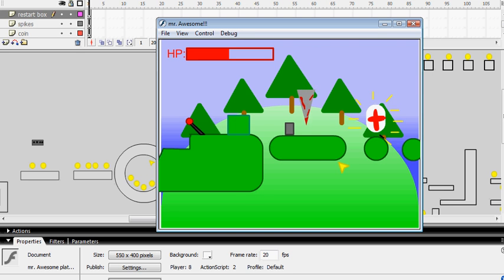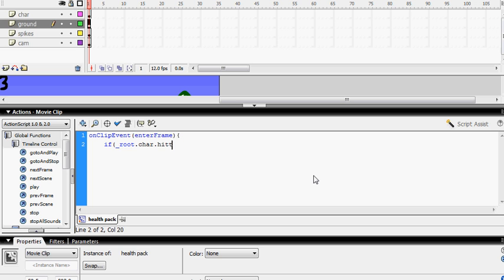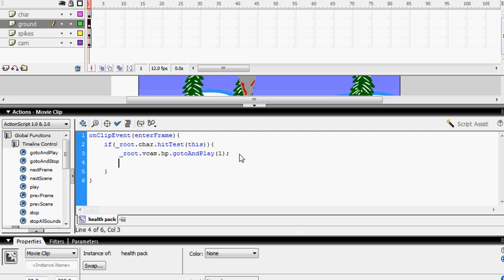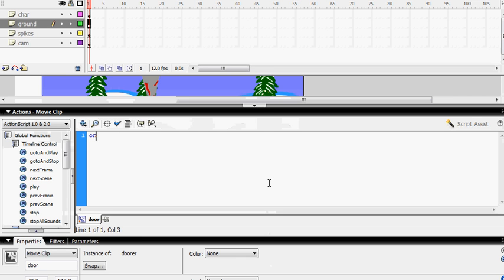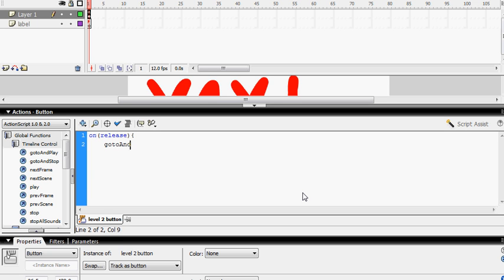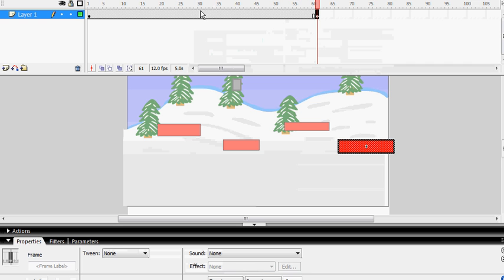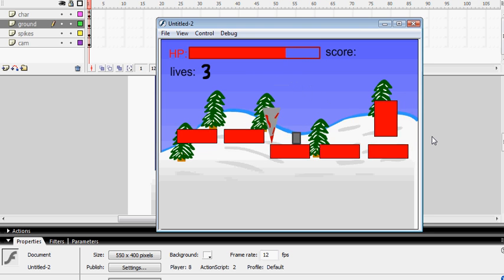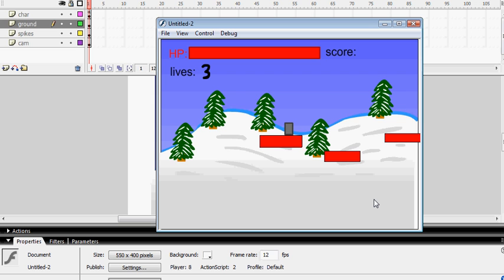adding doors and health packs to our platformer :D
code for the door:

onClipEvent(enterFrame){
if(this.hitTest(_root.char)){
_root.gotoAndPlay("level 2");

code for the health pack:

onClipEvent(enterFrame){
if(_root.char.hitTest(this)){
_root.vcam.hp.gotoAndPlay(1)

code for the button to lv 2:

on(release){
gotoAndStop("lv 2");

on scene 2 which is where you click to lv 2 u need the label to be:

level 2

and the label for the actual lv 2 u need it to be:

lv 2
abcdefpauls next tutorials: showing you how to add a sword or gun.

then going to show you how to add an enemy which you can attack and kill with that gun/sword :D